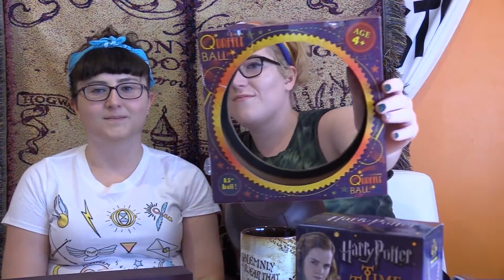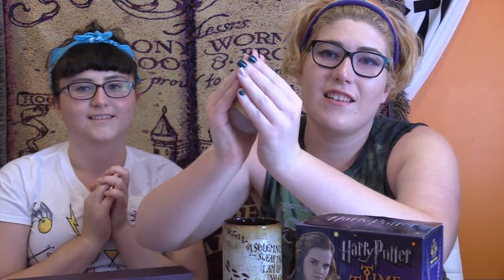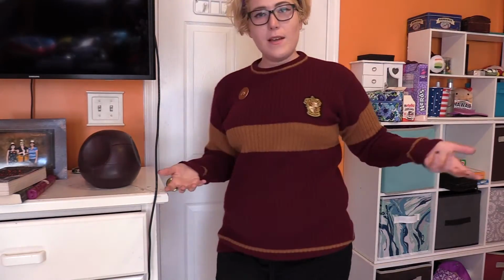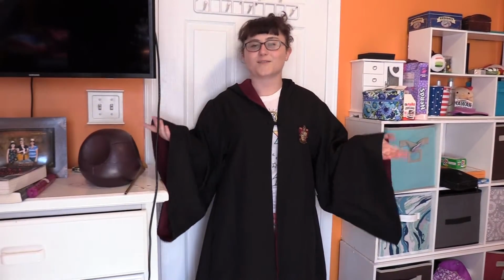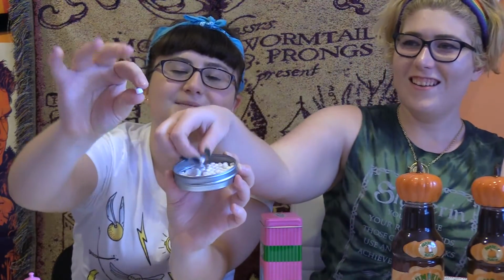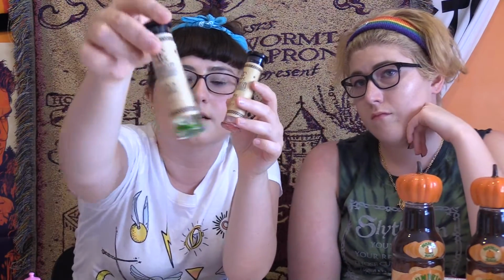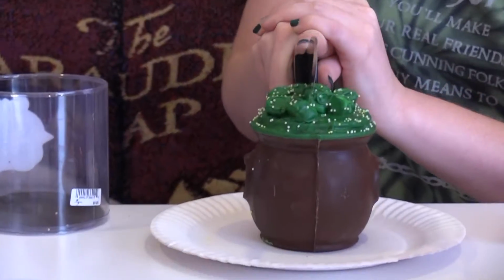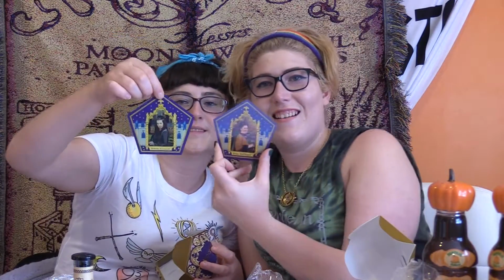Wizarding World of Harry Potter Haul and Honey Dukes Taste Test!